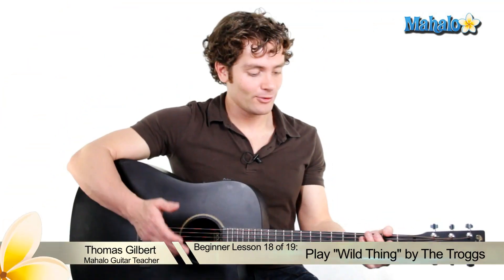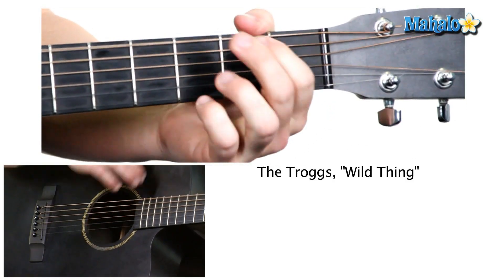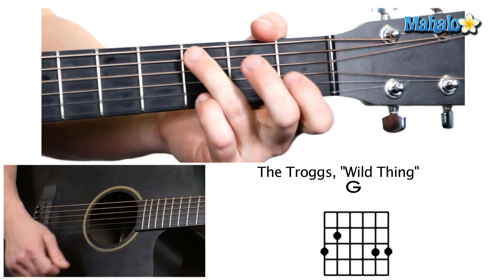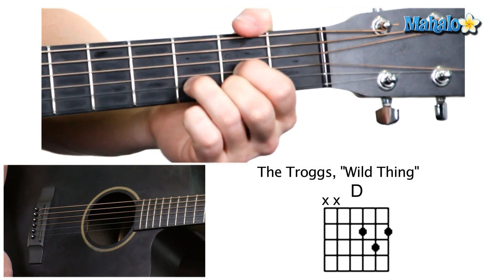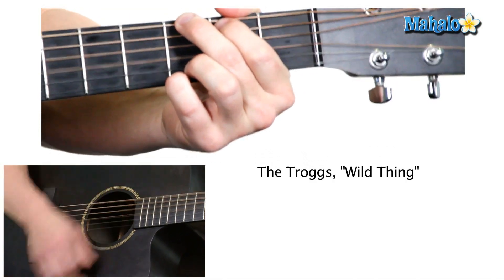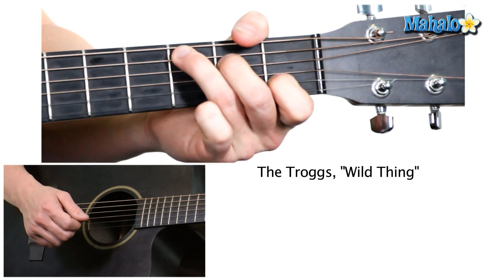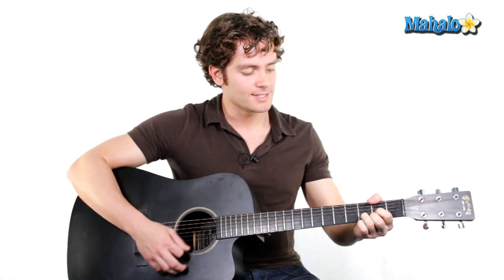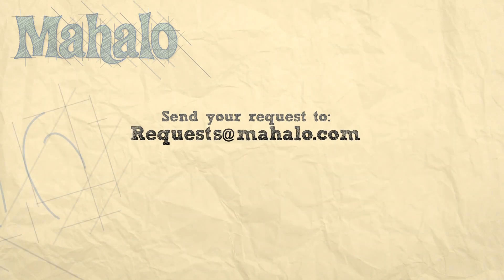How to Play "Wild Thing" by The Troggs on Guitar (Lesson 18 of 19)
"Wild Thing" by The Troggs

Welcome to your first song lesson! "Wild Thing" was the song that Jimi Hendrix made famous when he played it during a live performance and "sacrificed" his guitar. But before you start setting your guitar on fire, use the skills you've learned so far in this beginner course to rock out on this classic song.

Sing & Play!

Verse

G             C     D    C

Wild thing...

...heart sing...

...everything groovy...

Wild thing...

Chorus

F G F G
(These are just the notes on the 1st and 3rd frets of the low E string)
.Wild thing I think...

.But I wanna...

.Come on over...

.Ow, wild thing...
c
* Repeat these two sections as long as you want until the end! *